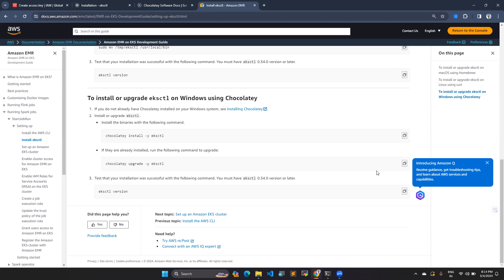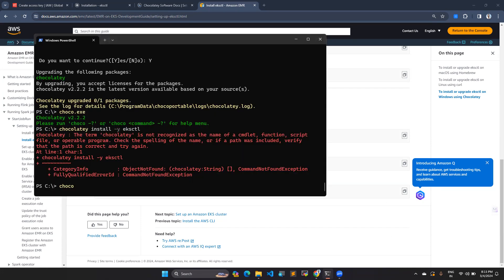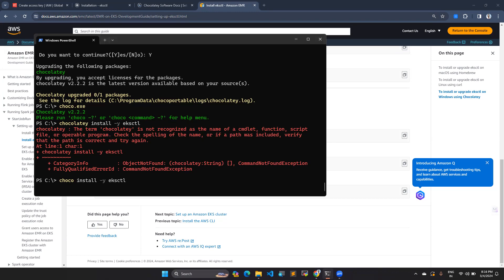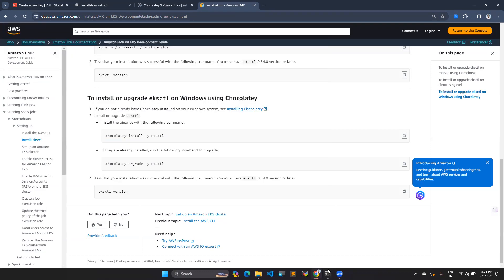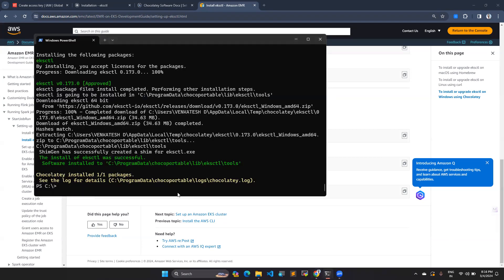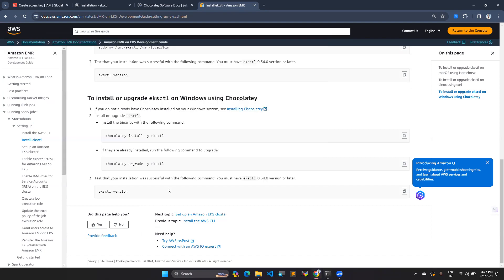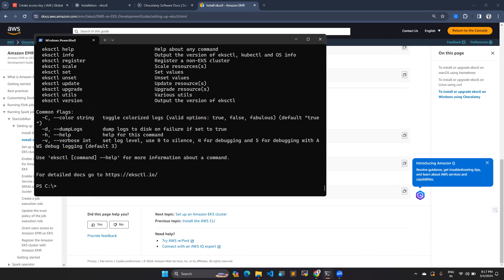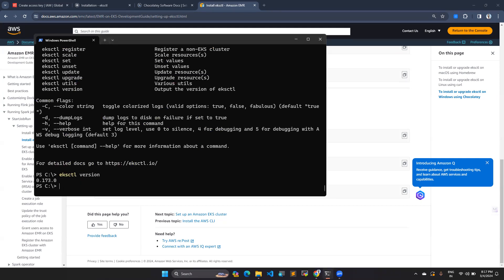How to Install Eksctl Using choco on windows PowerShell | Kubernetes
Install the binary using following command:
chocolate install -y eksctl

If they are already installed run follwoing command to upgrade:
chocolate upgrade -y eksctl

Check the version: eksctl version